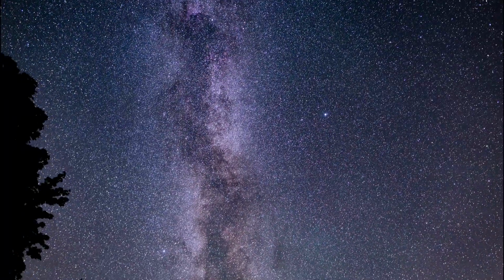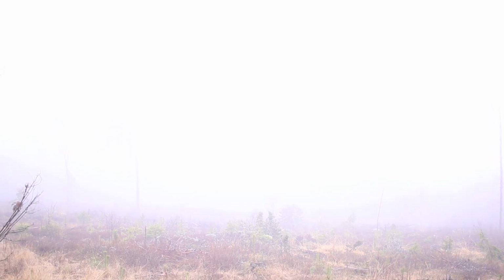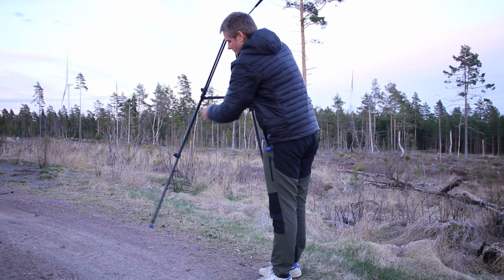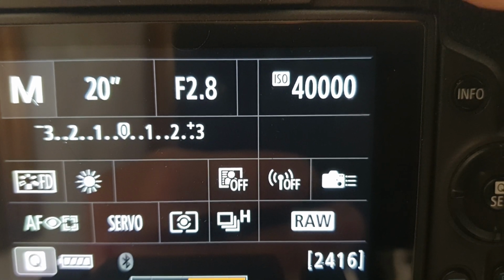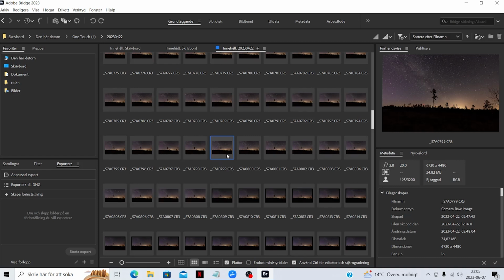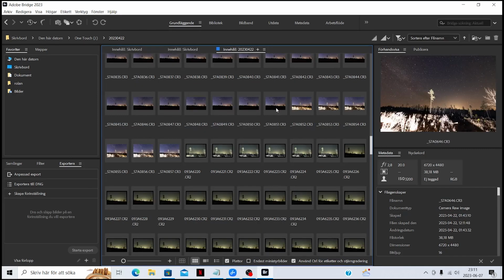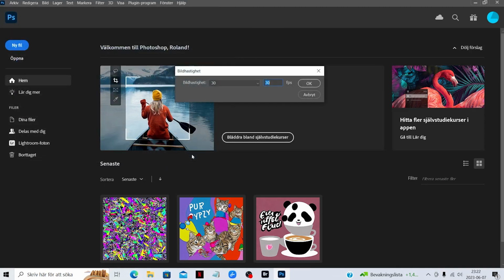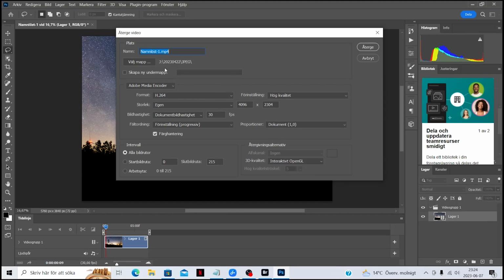Capturing the Majesty of the Milky Way for timelapsevideo.: A Photographer's Guide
Join us on an awe-inspiring journey as we explore the beauty of the Milky Way galaxy. In this video, we'll dive into the techniques, tools, and locations necessary to capture breathtaking photographs of this captivating celestial wonder. Discover how to set up your camera, adjust the exposure settings, and find the perfect spot away from light pollution. Immerse yourself in the enchanting experience of photographing the Milky Way under a blanket of stars, and unleash your creativity to create stunning images that tell the story of the universe. Don't miss this once-in-a-lifetime opportunity to capture the grandeur of the Milky Way and share it with the world